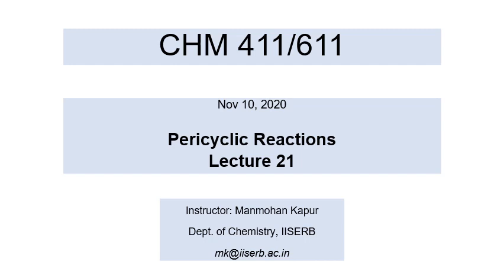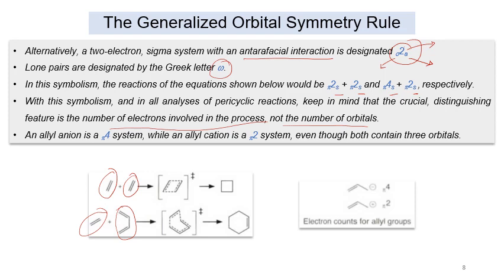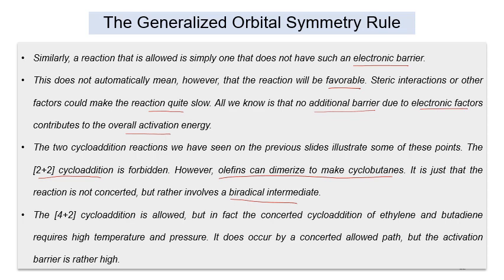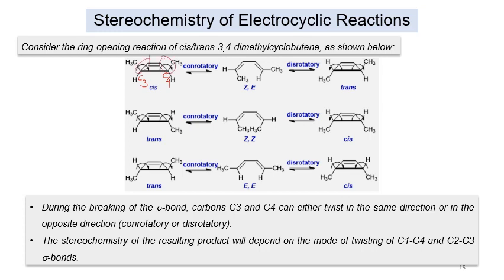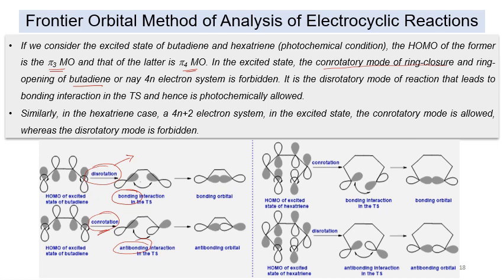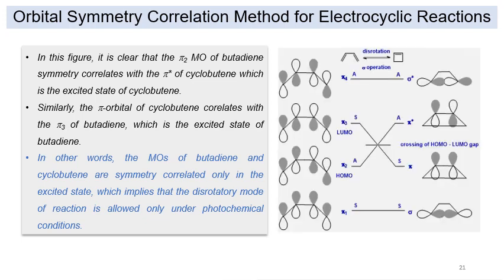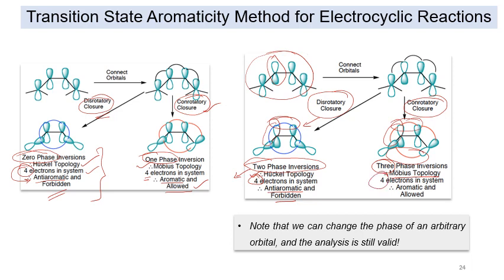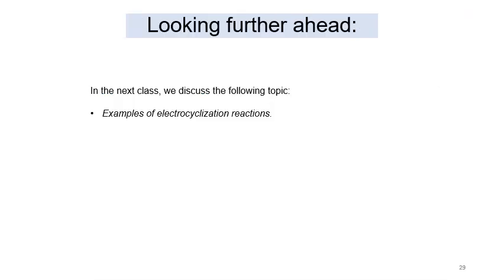PR : Lecture 2 | Orbital Symmetry Rule | Electrocyclic Reactions | FMOs | Con & Dis rotation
Topics Covered:
Orbital Symmetry Rule | Electrocyclic Reactions | Frontier Molecular Orbital (FMO) | Conrotation & Disrotation | Orbital Symmetry Corelations | Transition State Aromaticity Theory - Huckel & Mobius Analogy |
Prof. Manmohan Kapoor
IISER Bhopal